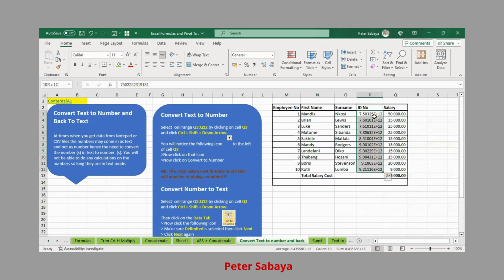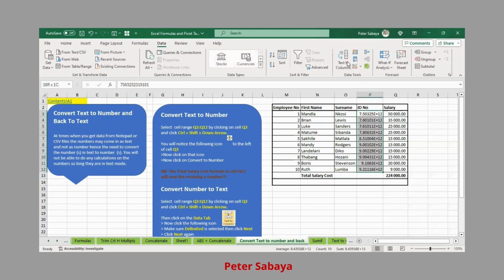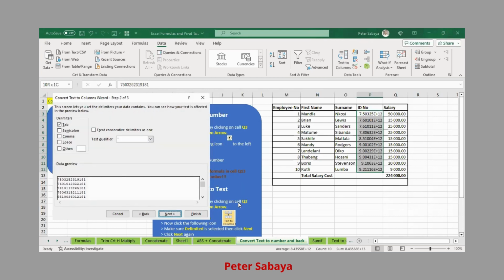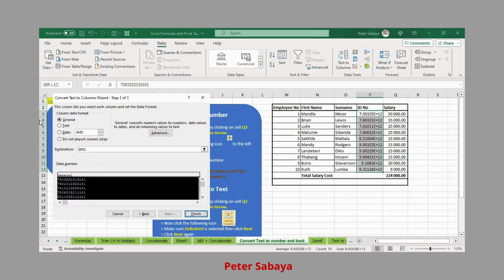Convert Text to number and back Excel Formula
Learn how to convert number stored as text into number and also how to convert number to text.